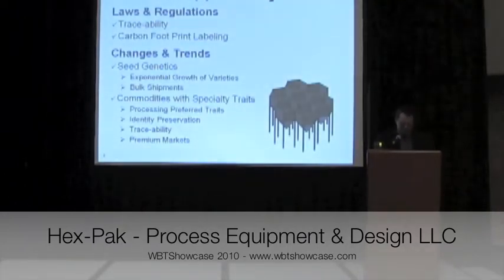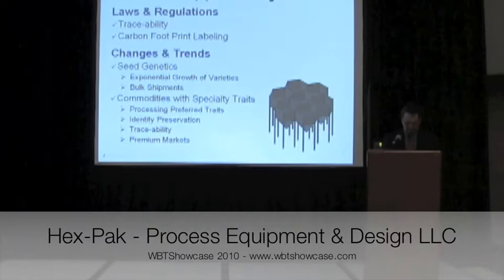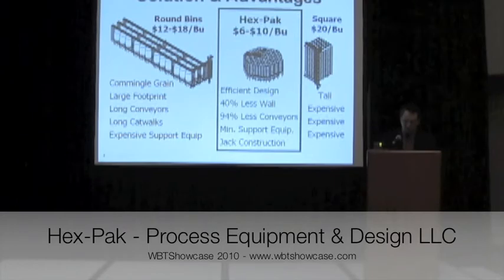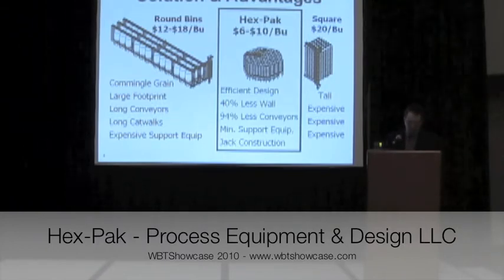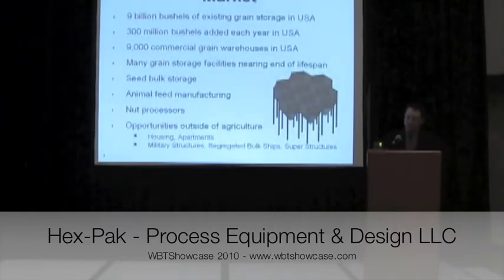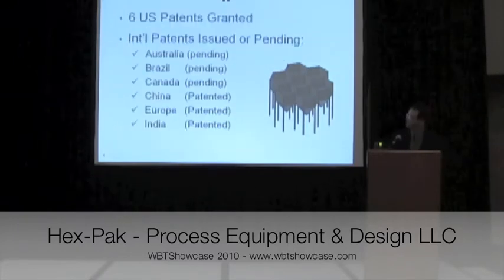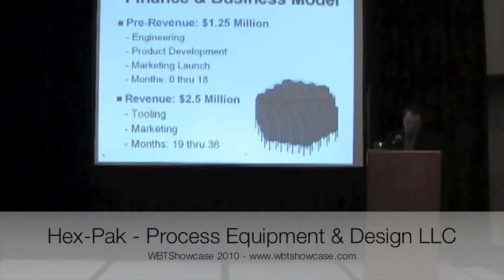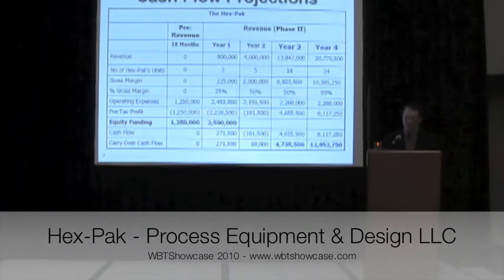Hex-Pak - WBTShowcase 2010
Presentation on Hex-Pak technology by Process Equipment & Design LLC at the WBTShowcase on 3/17/2010.